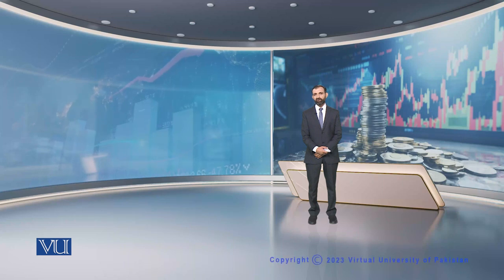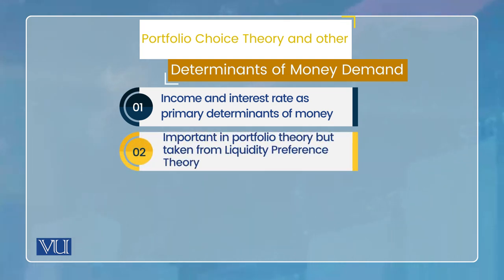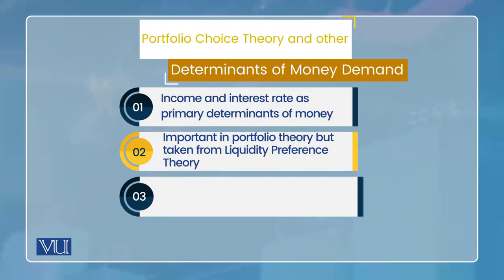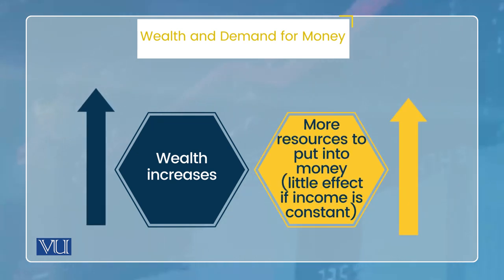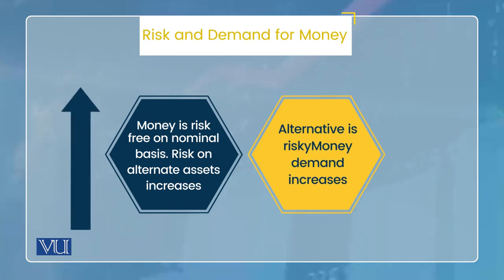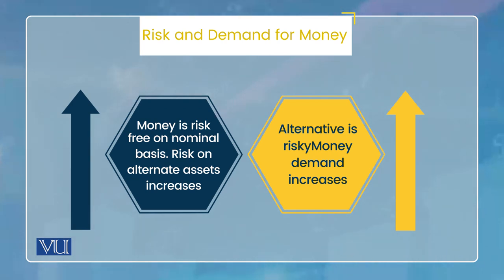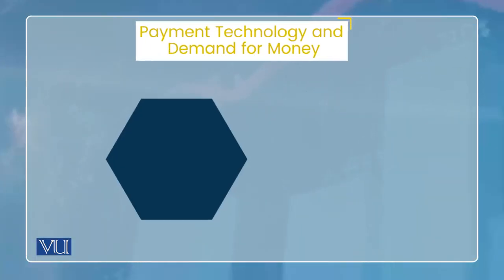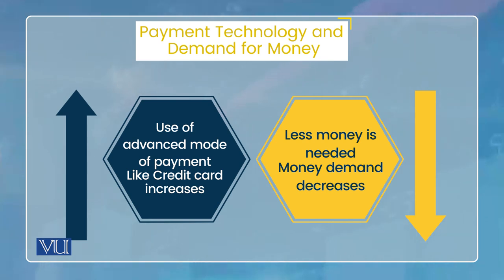Portfolio Theory of Money Demand: Other Determinants | Monetary Economics | ECO604_Topic025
Topic025: Portfolio Theory of Money Demand - Other Determinants, Portfolio Choice Theory and Others,